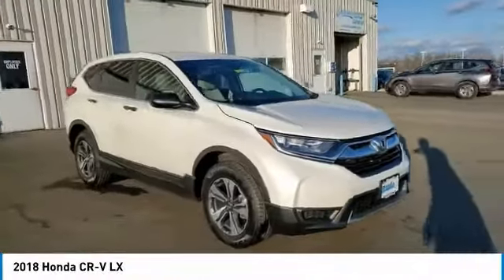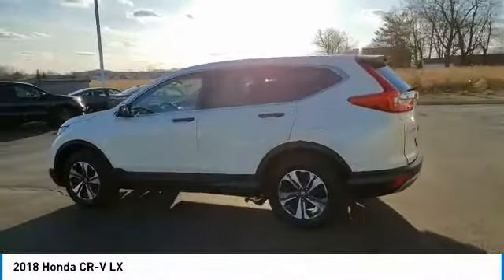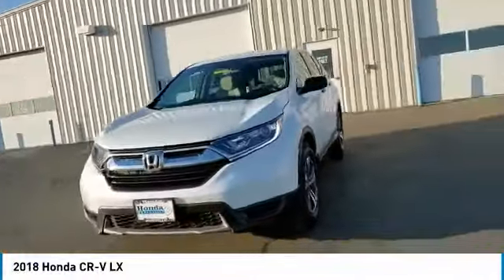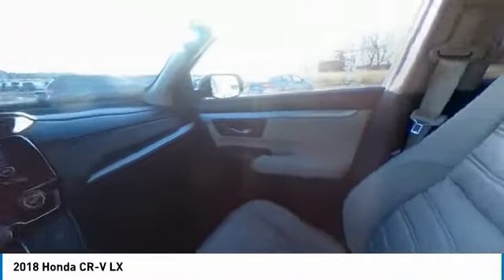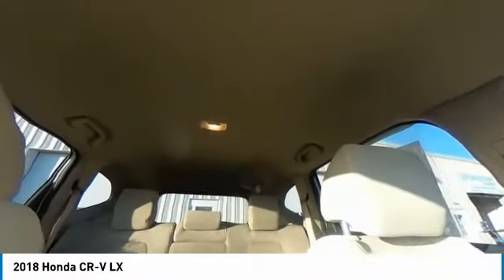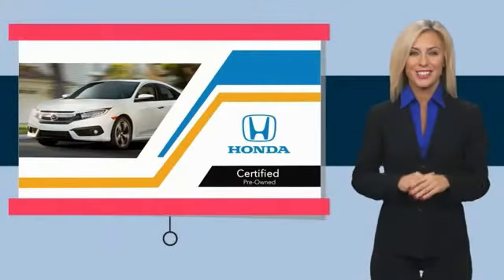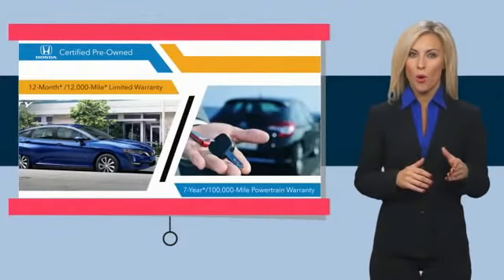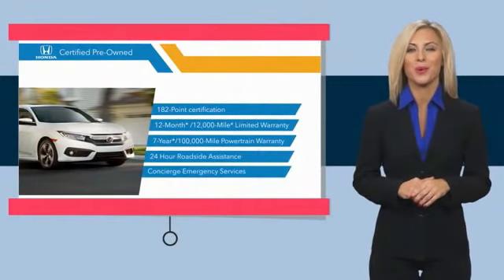2018 Honda CR-V Marysville, Dublin, Delaware, Worthington, Marion, OH JL000343A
White Diamond Pearl Used 2018 Honda CR-V available in Marysville, Ohio at
2018 HONDA CR-V Marysville, OH
Stock# JL000343A

Honda Marysville
640 colemans Crossing Blvd

2018 Honda CR-V LX HONDA CERTIFIED! CARFAX VERIFIED 1 OWNER! *DESIRABLE FEATURES:* BACKUP CAMERA, AWD, CLEAN CARFAX, ALLOY WHEELS, KEYLESS ENTRY.

*SERVICE & MAINTENANCE COMPLETED:* Stock# JL000343A FEATURES NO LESS THAN $1,945 IN PREVENTATIVE MAINTENANCE & SAFETY EQUIPMENT UPGRADES. Specifically the reconditioning process on this Honda Certified, Honda Marysville 2018 Honda CR-V Included: Mounted & Balanced 4 New Tires, Performed Major vehicle service (replaced all fluids and filters), Performed Major vehicle service (replaced all fluids and filters), Performed a Complete Inside & Out Vehicle Detail, Performed a Complete Inside & Out Vehicle Detail, Performed Honda Certified Used Car inspection, Performed Honda Certified Used Car inspection, and Drained and filled rear dual pump differential fluid!

This all wheel drive Honda Certified 2018 Honda CR-V LX features an impressive 2.40 Engine with a White Diamond Pearl Exterior with a Ivory Fabric Interior. With only 42,160 miles this 2018 Honda CR-V is your best buy in Columbus, OH.

*HONDA CERTIFIED:* With this 2018 Honda Honda Certified CR-V LX, you have far more than just a used vehicle. You have confidence, pride and a vehicle that you can trust. Your Honda Certified Honda can be counted on to go the distance with higher resale value.This CPO vehicle has passed a stringent certification process in order to qualify as a Honda Certified. Your 2018 Honda CR-V was subjected to a comprehensive 182 Point Quality Assurance Inspection using Authentic Honda Parts. For even more peace of mind consider: Your 2018 Honda CR-V LX includes a factory-backed 7-Year/100,000-Mile Powertrain Limited Warranty, 12-month/12,000-mile Comprehensive Warranty, 1 year of 24/ 7 Roadside Assistance, Reconditioned to Honda's exacting standards by Honda factory-trained technicians, CARFAX Vehicle History Report .

*TECHNOLOGY FEATURES:* This 2018 Honda Certified Honda CR-V in Columbus,OH Includes: Steering Wheel Audio Controls, Outside Temperature Gauge, AM/FM Stereo

*STOCK# JL000343A* Honda Marysville has this 2018 Honda CR-V LX ready for a quick sale today. Don't forget Honda Marysville Columbus will buy or trade for your car, truck, SUV, van, motorcycle and/or ATV!

Honda Marysville of Marysville, Dublin, Urbana, Lima, Delaware, Marion, OH. You can also visit us at, 640 Coleman's Blvd Marysville OH, 43040 to check it out in person!

*MECHANICAL FEATURES:* Scores 31.0 Highway MPG and 25.0 City MPG! This Honda CR-V comes Factory equipped with an impressive 2.40 engine, an variable transmission. Other Installed Mechanical Features Include Power Windows, Power Mirrors, Traction Control, Telescoping Wheel, Tire Pressure Monitoring System, Cruise Control, Disc Brakes, Rear Window Wiper, Power Steering, Tachometer, Trip Computer

*INTERIOR OPTIONS:* Marysville, Dublin, Urbana, Lima, Delaware, Marion, OH used car shoppers are lighting up the phones at our Marysville, OH dealership over these interior options: Automatic Climate Control, Overhead Console, Illuminated entry, Air Conditioning, Bucket Seats, Rear Seat Center Armrest, Reading Light(s), Vanity Mirrors, Tilt Steering Wheel, Split Folding Rear Seat, Rear Window Defroster, Center Arm Rest

*SAFETY OPTIONS:* Whether making a cross-town Columbus commute from Worthington to Grove City or car pooling precious cargo to after school sports practice, you'll enjoy peace of mind with the following safety equipment options: Electronic Stability Control, Back-Up Camera, Brake Assist, Delay-off headlights, Overhead airbag, Dual Air Bags, Anti-Lock Brakes, Occupant sensing airbag, Speed Sensitive Steering, Passenger Air Bag Sensor, Front Side Air Bags

*Honda Certified Columbus Ohio:* with over 26 Honda Certified vehicles in stock along with another 424 used cars for sale at our Columbus, Ohio Honda dealership. Honda Marysville has the Honda Certified Inventory Columbus, Ohio shoppers trust for safety, reliability and service. This week you'll select from one of the 229 Honda CR-V suvs like this White Diamond Pearl 2018 Honda CR-V LX that we have in stock!